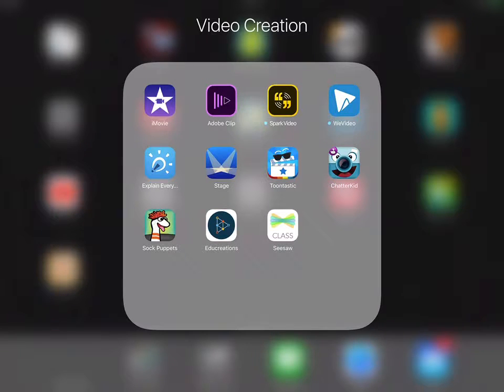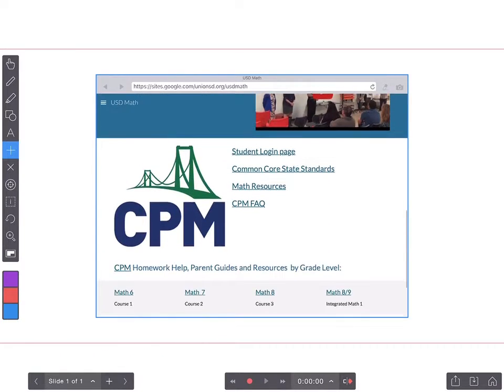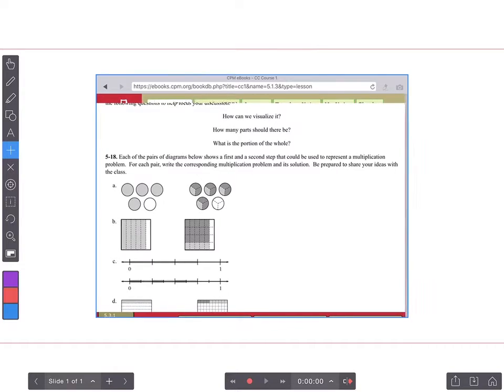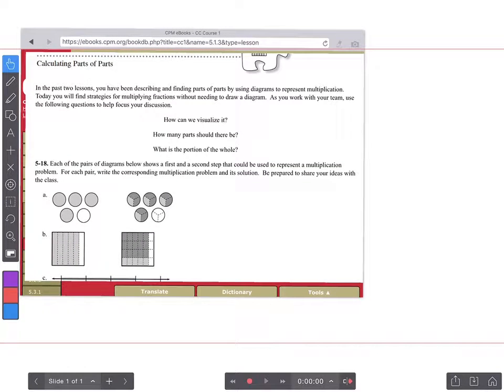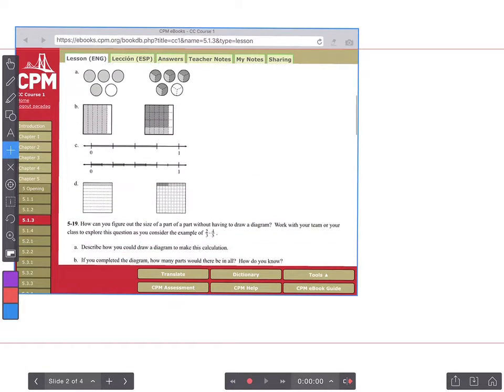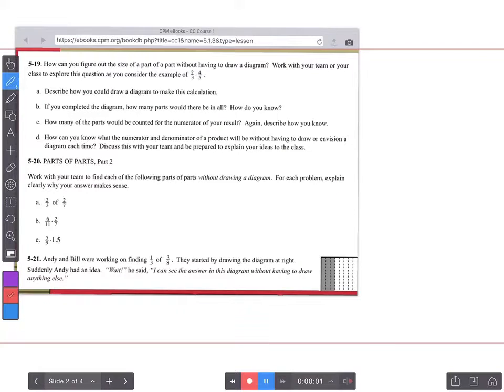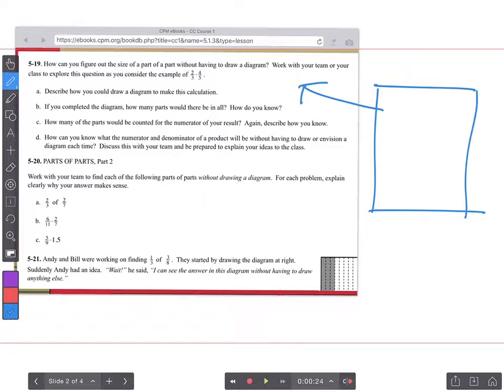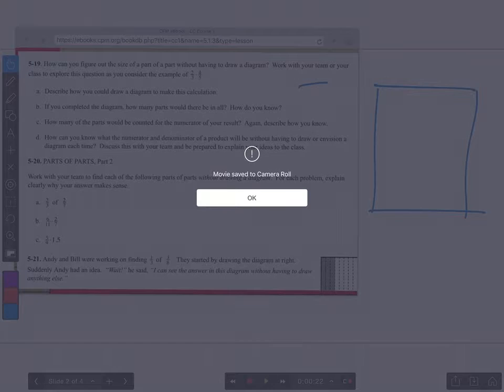Annotating over a Math Webpage Using Explain Everything